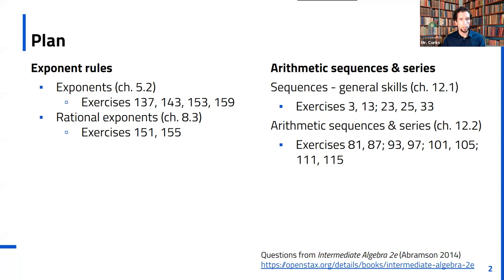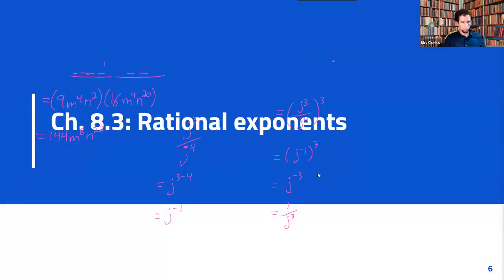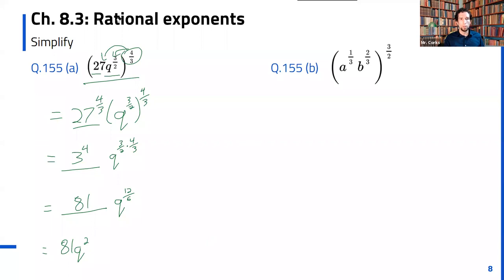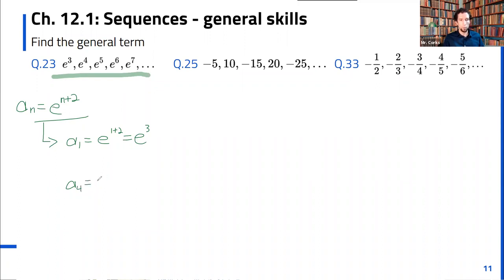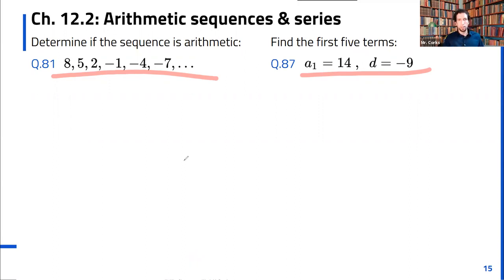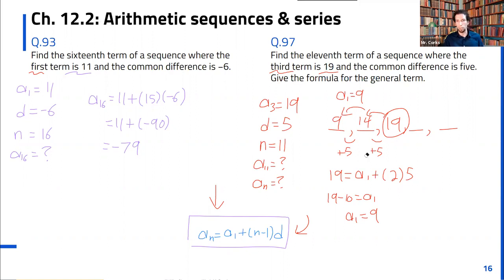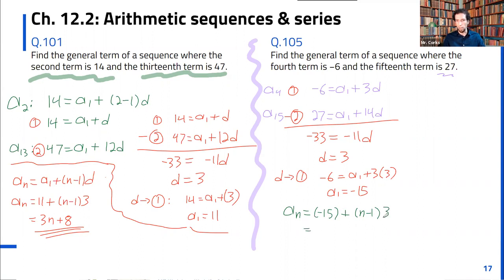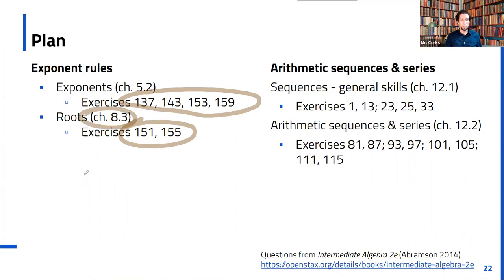Workshop 08 - Exponent rules and arithmetic sequences & series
00:00 Introduction

Exponent rules
01:32 Exponents: Ch. 5.2, exercises 137, 143
07:27 Exponents: Ch. 5.2, exercises 153, 159
16:04 Roots: Ch. 8.3, exercises 151, 155

Arithmetic sequences & series
32:12 Sequences - general skills: Ch. 12.1, exercises 3, 13
40:33 Sequences - general skills: Ch. 12.1, exercises 23, 25, 33
55:22 Arithmetic sequences & series: Ch. 12.2, exercises 81, 87
01:03:36 Arithmetic sequences & series: Ch. 12.2, exercises 93, 97
01:15:03 Arithmetic sequences & series: Ch. 12.2, exercises 101, 105
01:26:46 Arithmetic sequences & series: Ch. 12.2, exercises 111, 115

01:39:13 Wrapping up